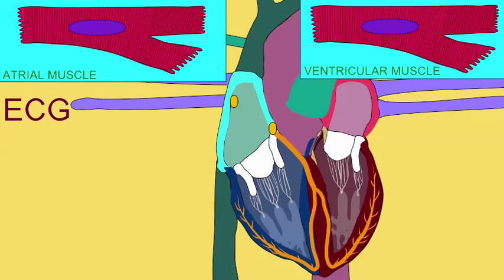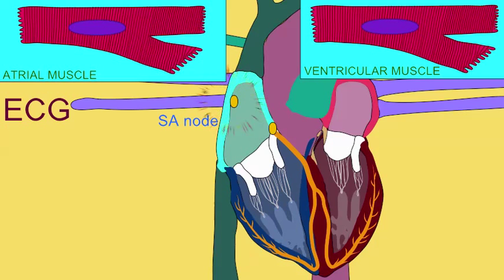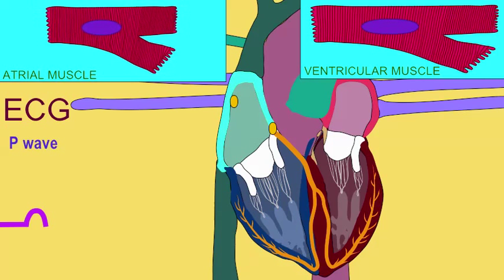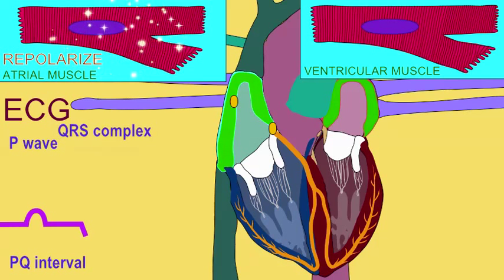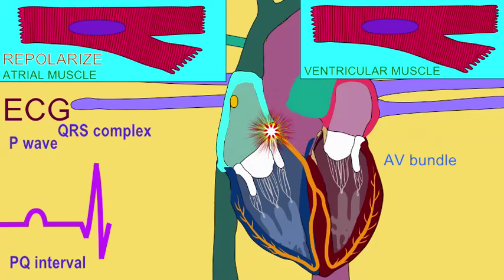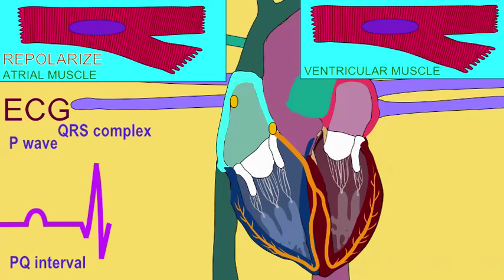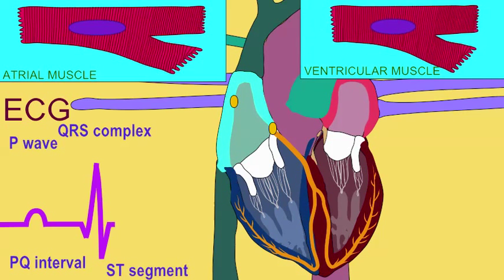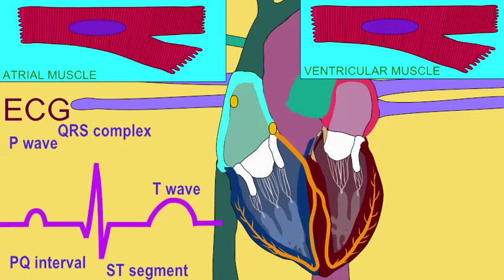CARDIAC CYCLE ELECTRICAL EVENTS